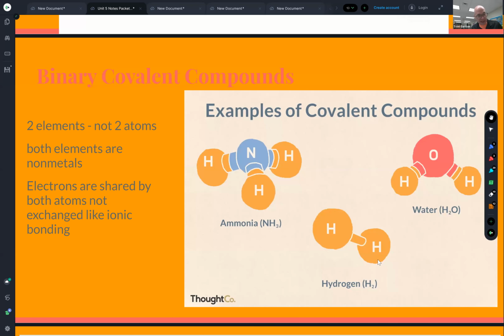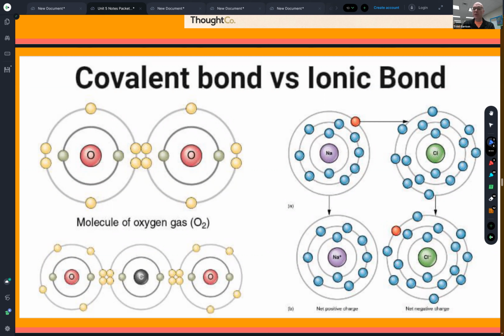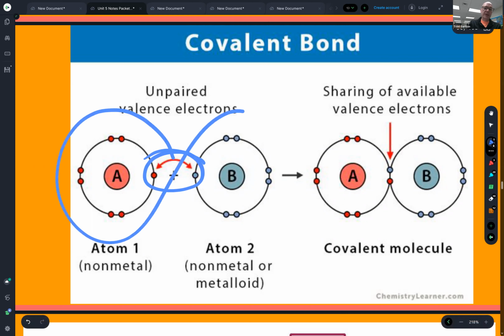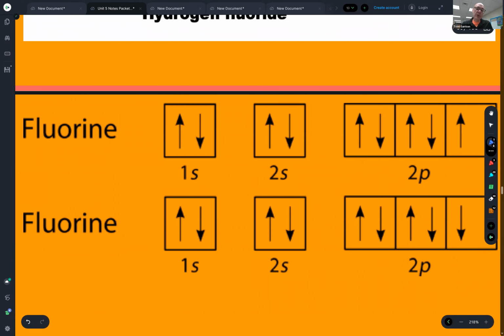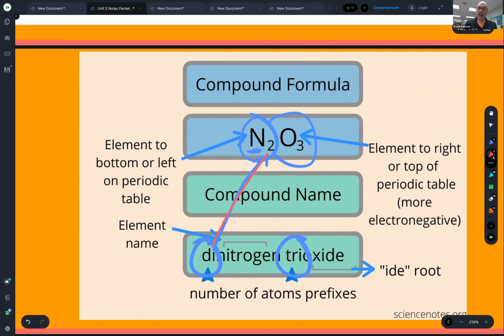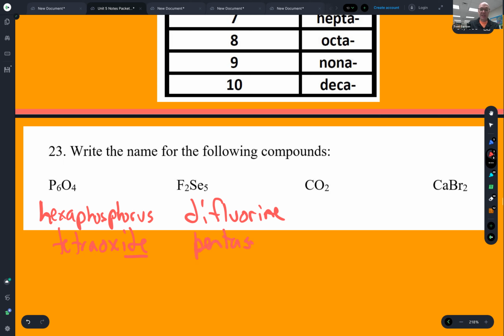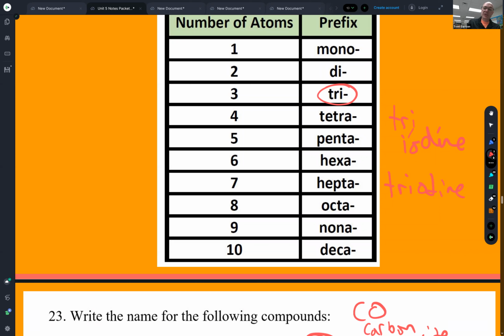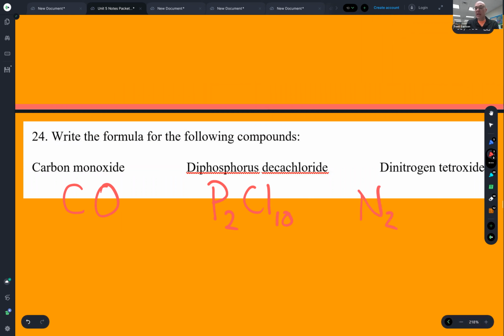Unit 5 Topic 5 Notes - Covalent Binary Compound Nomenclature